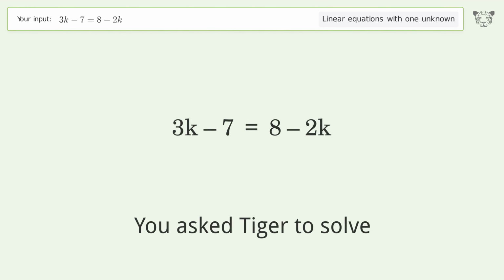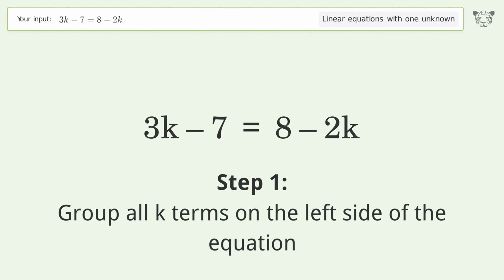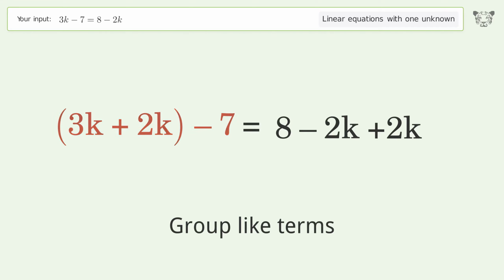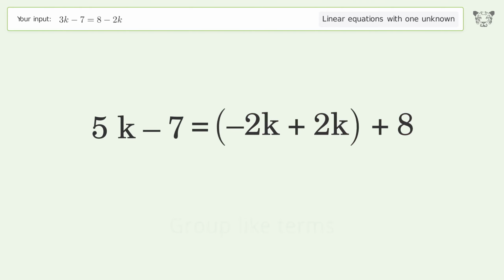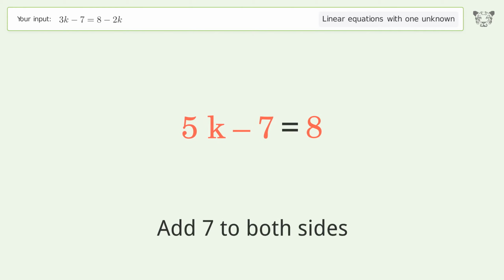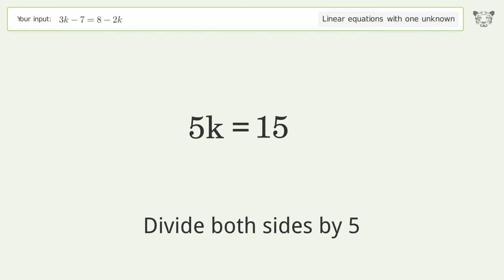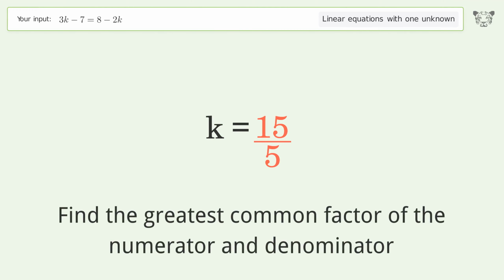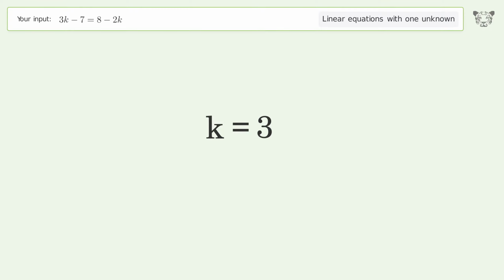Linear equation with one unknown: Solve 3k-7=8-2k step-by-step solution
Solving 3k-7=8-2k using the linear equation with one unknown solver

for a step-by-step and more tips and tricks for dealing with linear equations with one unknown.